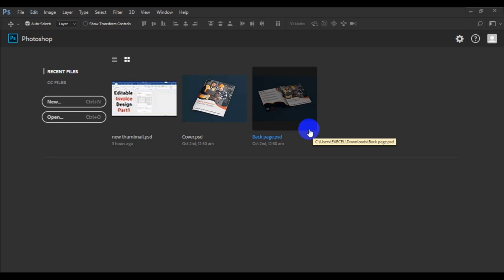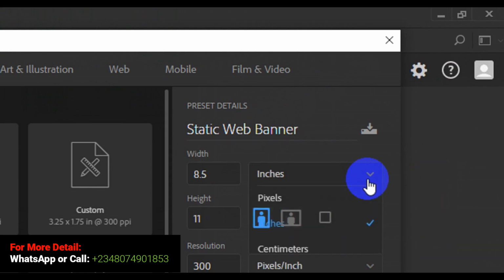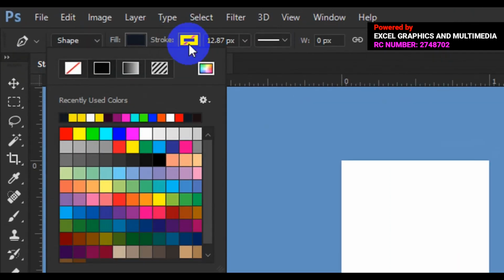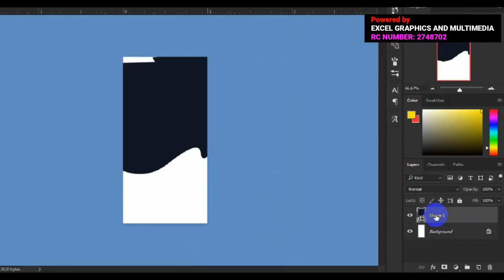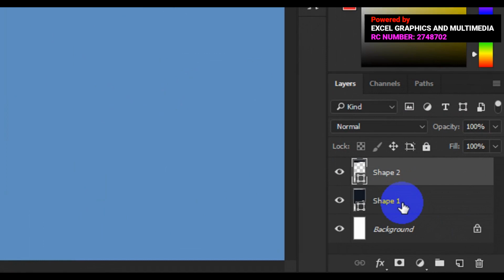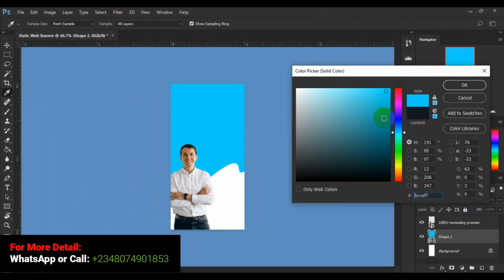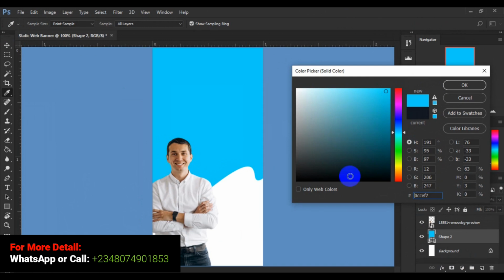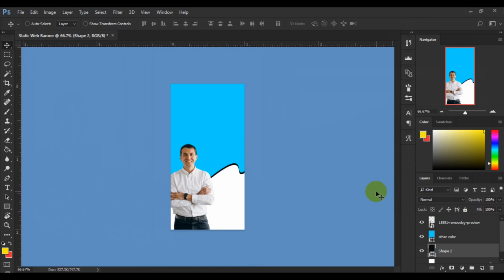WEB BANNER DESIGN IN Photoshop (part 1)